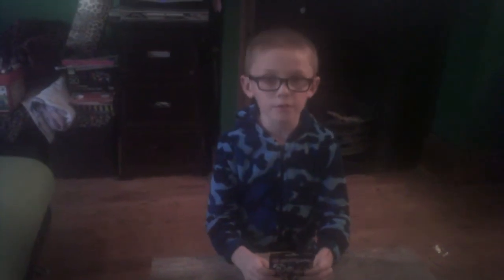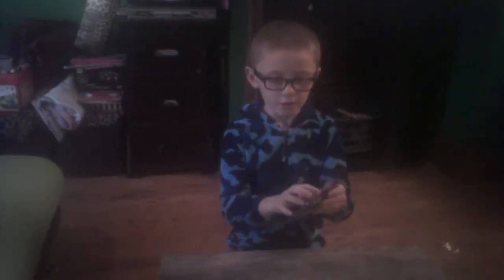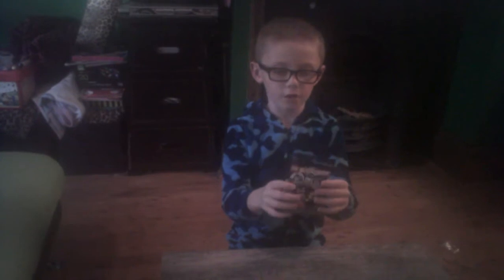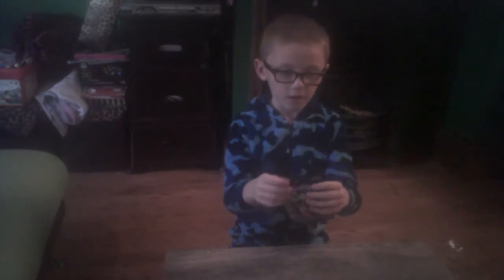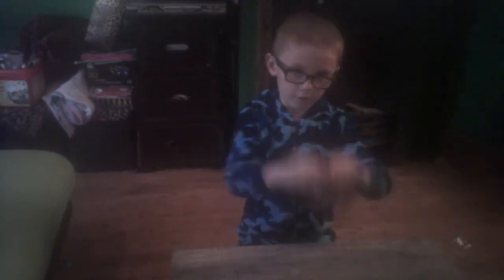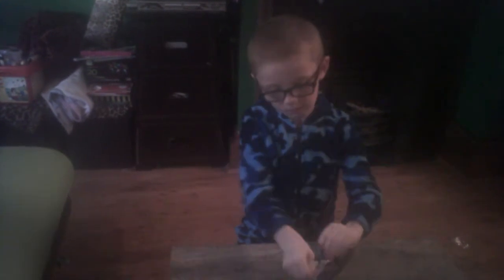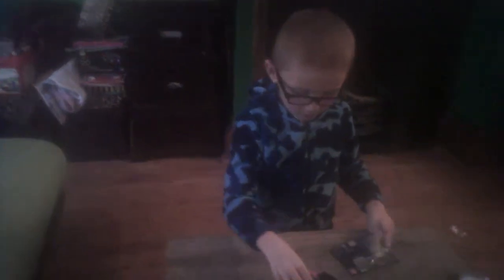Disney mini figure opening blind bag